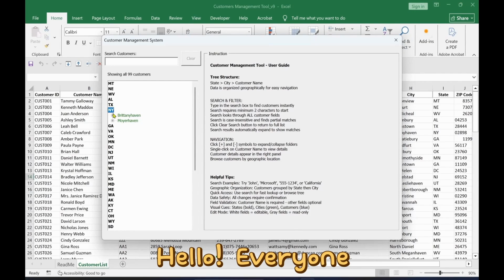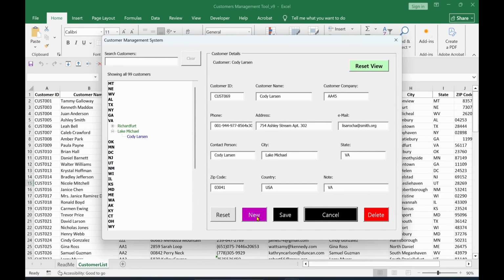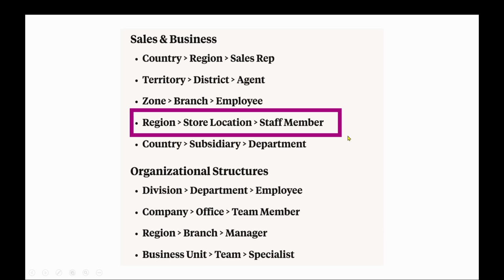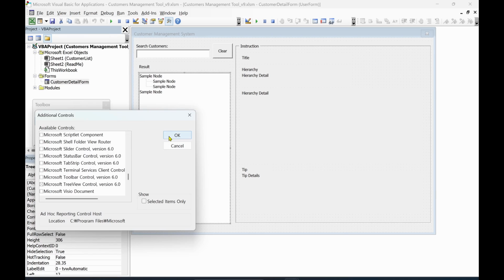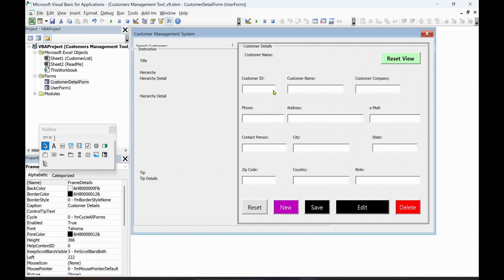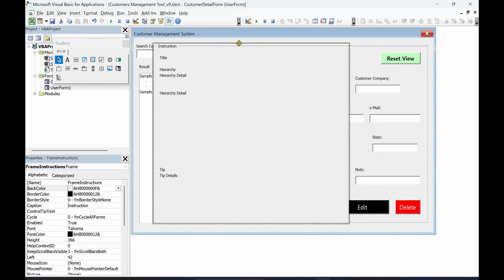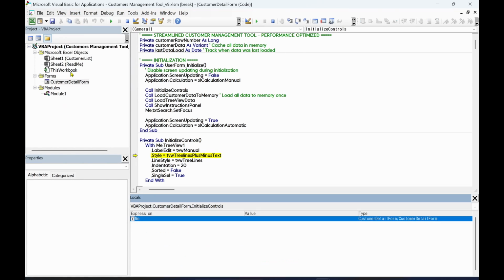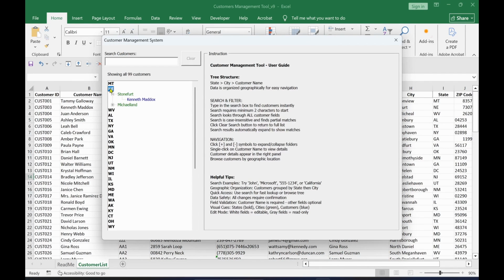Customers Management Tool in Excel Template - Free Download